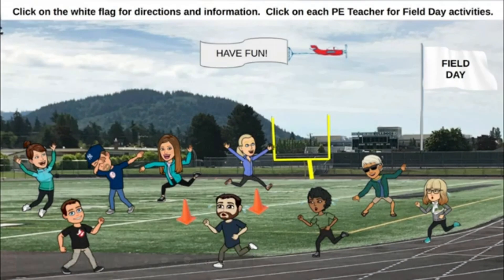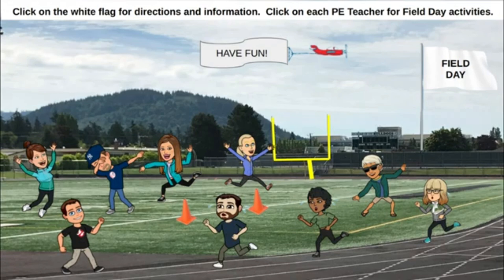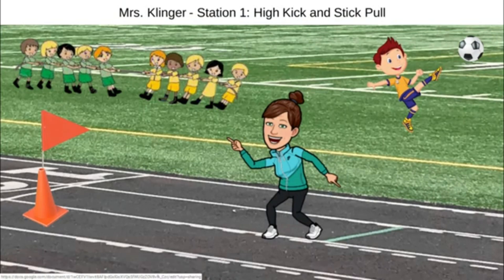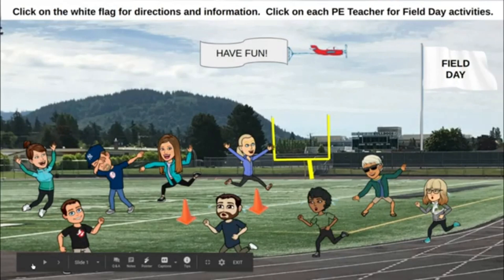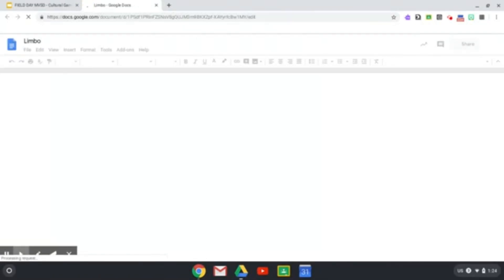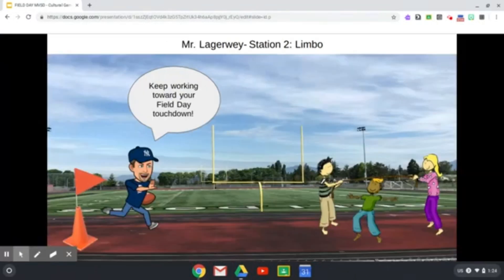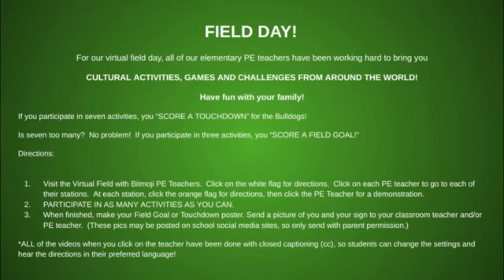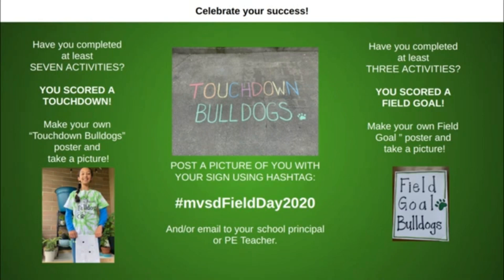Field Day directions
MVSD Field Day 2020 was created on a virtual Bulldog Field in Google Slides. This video shows how to navigate the slides, starting with the home page and moving to all the activity stations.